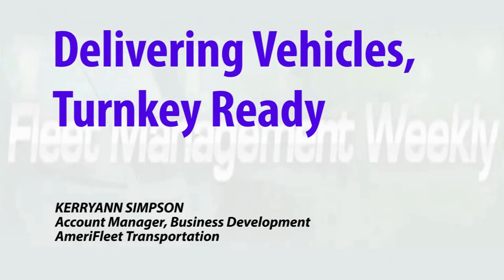Delivering Vehicles, Turnkey Ready | KERRYANN SIMPSON | Fleet Management Weekly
From vehicle storage to detailing, to insurance, to licensing and titling, and more - AmeriFleet knows how to deliver vehicles that are turnkey ready.

KERRYANN SIMPSON
Account Manager, Business Development
AmeriFleet Transportation

170606KSimpson01